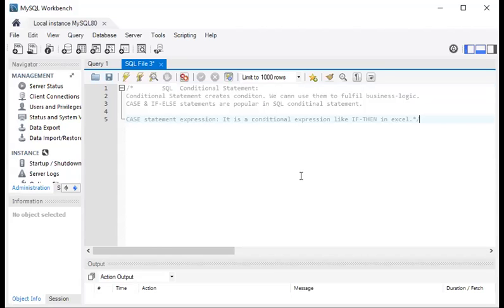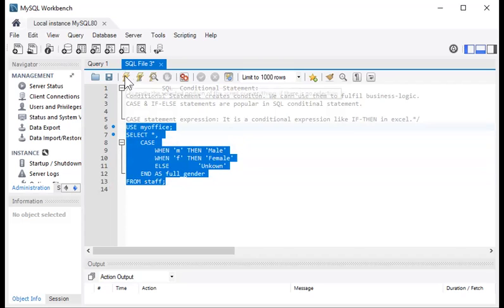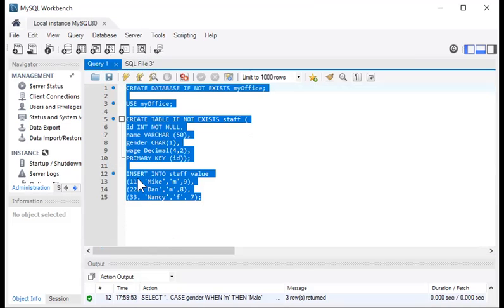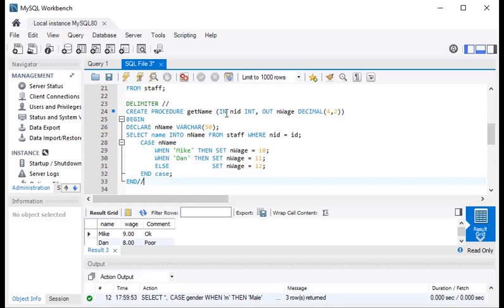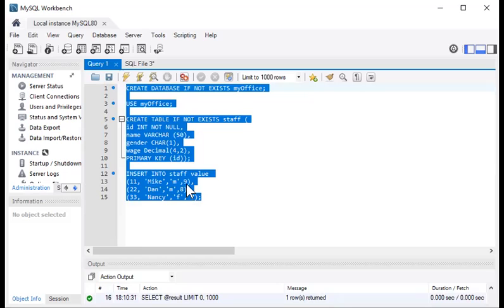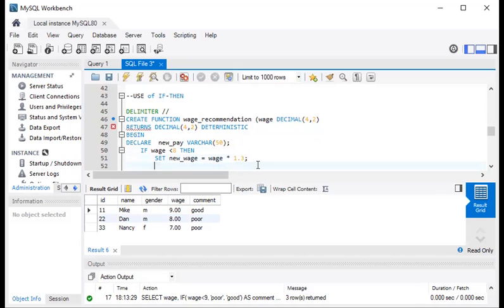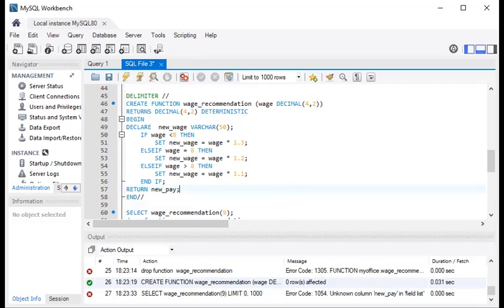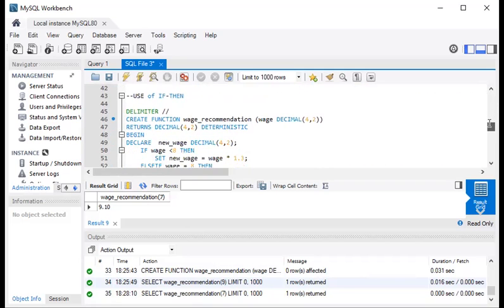MySQL CASE statement | IF-ELSE statement